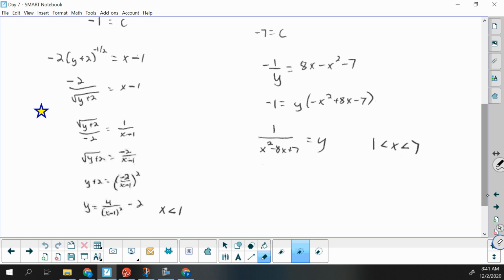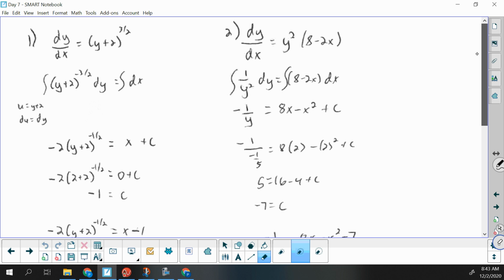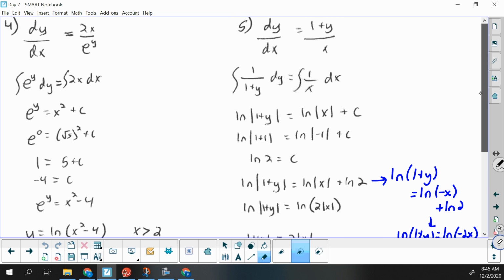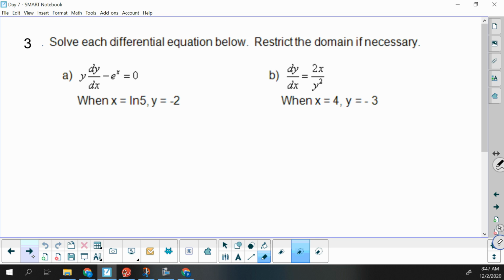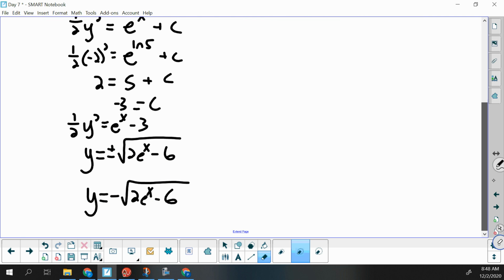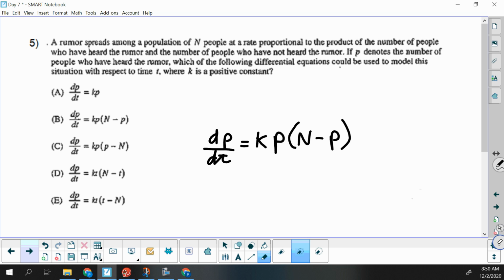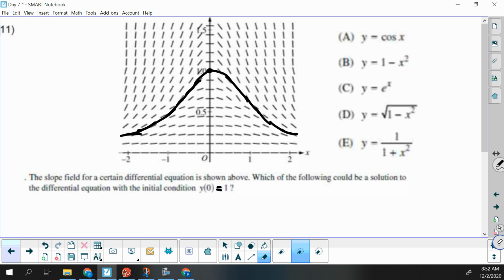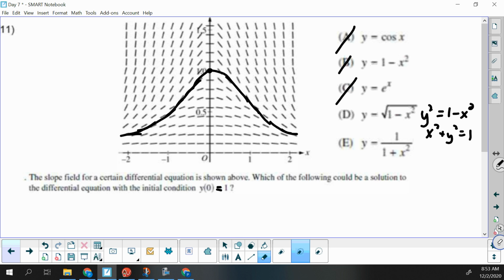AP Calc BC Unit 4 Day 7